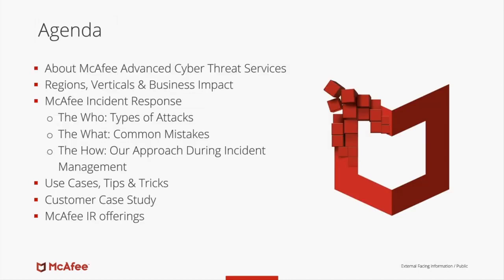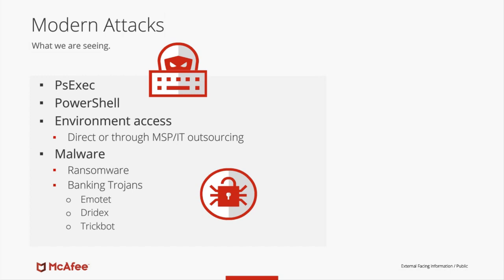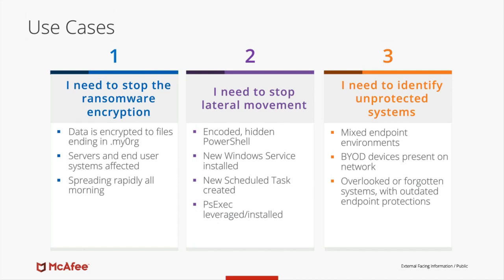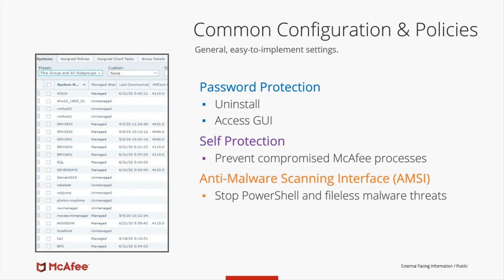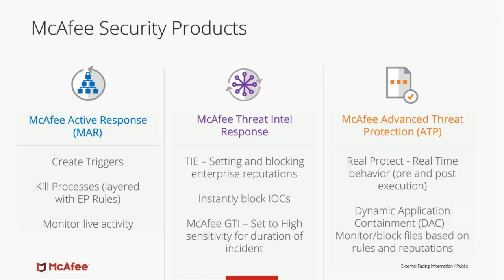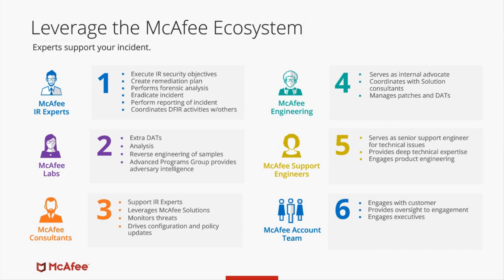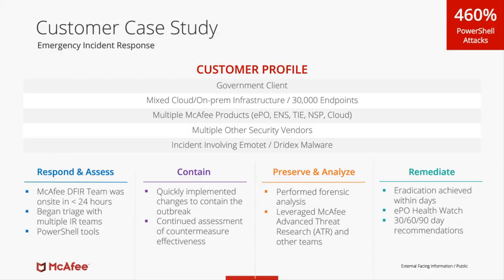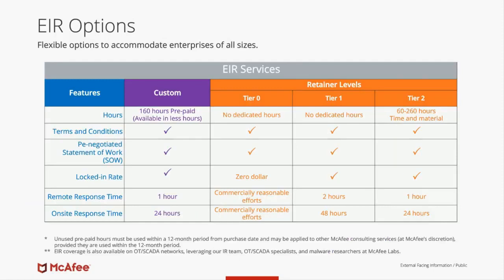McAfee Center Stage: Are you prepared for a security incident?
Are you prepared for a security incident? This webinar discusses McAfee's Advanced Cyber Threat Services (ACTS) and how we can help business during a cyber attack.

We cover topics such as the various types of attacks that businesses experience, the common mistakes that businesses make during such attacks, and McAfee's approach to incident management.

Additionally, We'll look at real-life use cases, exploit prevention, a customer case study, some of the tips and tricks that we've learned in our many years of incident response, and more.

Here are links to some of the main topics covered in this video. Watch the whole way through, or click the timestamp below to jump right to that section:

00:00 Introduction
02:03 About McAfee Advanced Cyber Threat Services
04:25 Regions, Verticals, and Business Impact
05:48 McAfee Incident Response overview
12:30 Use Cases, Tips, & Tricks
29:46 Remediation Recommendations
33:30 Customer Case Study
37:08 McAfee IR service offerings
42:34 Summary

1) The McAfee Enterprise Support App shows real-time status updates on your mobile device from our Technical Support Engineers about your open Service Requests. You can also add updates to your Service Requests to expedite the resolution process. Just download from the app store to your Android or IOS device and use the same login credentials you use on the McAfee service portal.

2) Our plug-in Support Center extension for ePolicy Orchestrator has been updated version 5.10.0. This upgrade makes it even easier for you to access the most asked for support capabilities from inside the ePO application. In just a few clicks you’ll be able to gain insight into the health of your ePO platform, review product notifications, search across McAfee content repositories, access “How To” resources, and other features to help keep your McAfee security solutions performing at optimal levels.